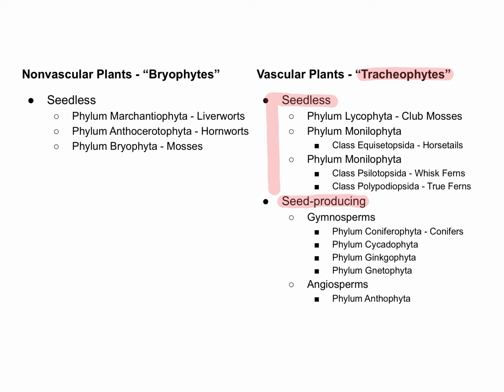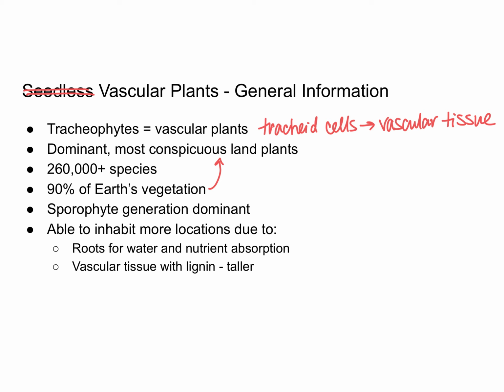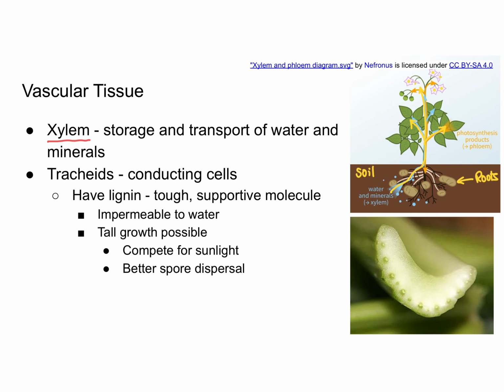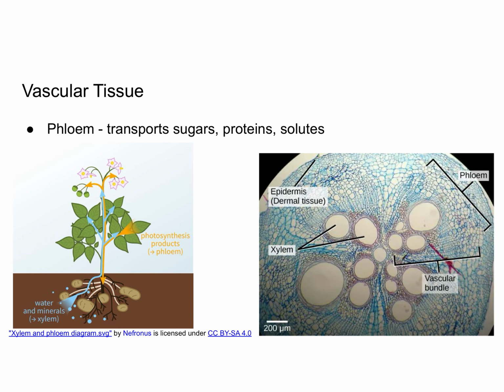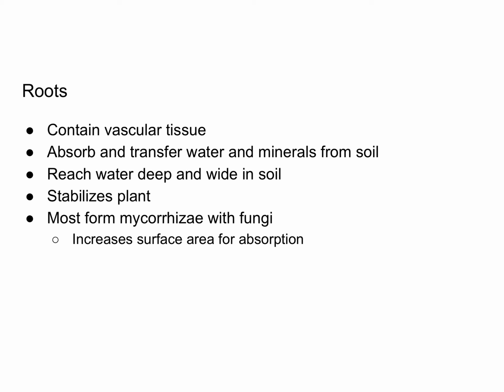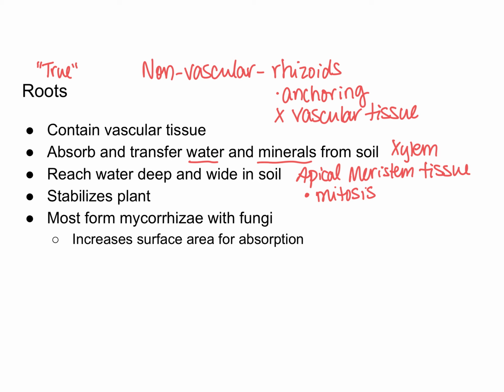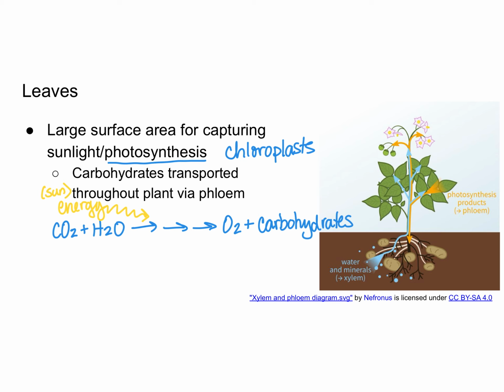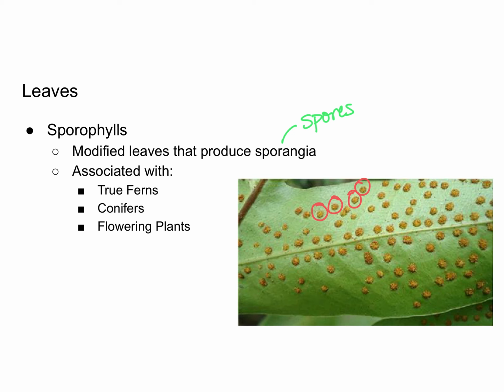Seedless Plants - Intro to Vascular Plants - Updated Audio